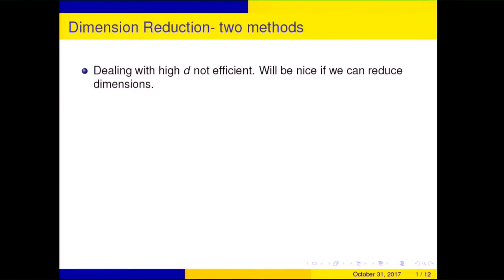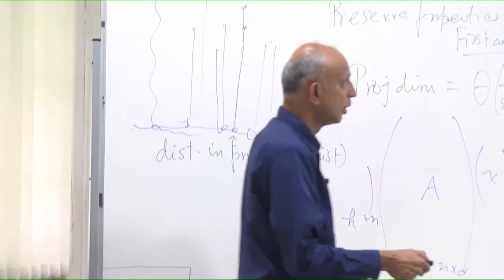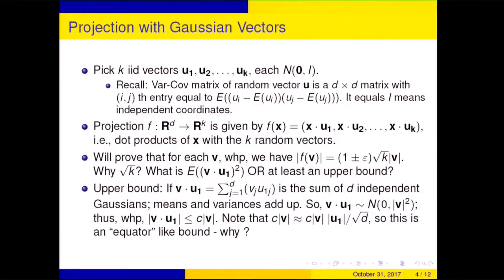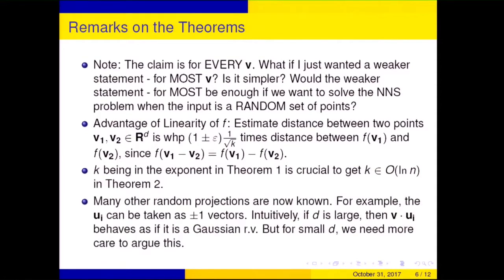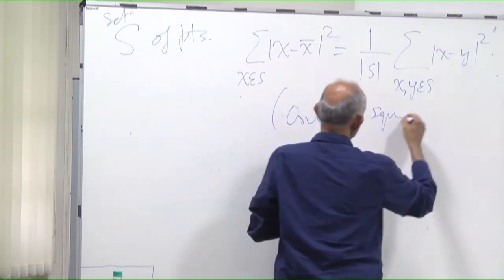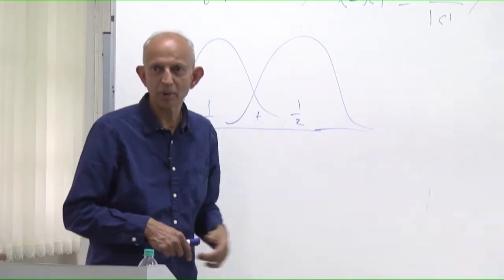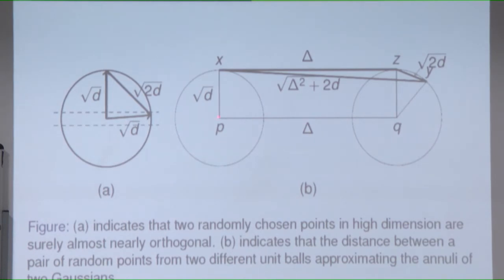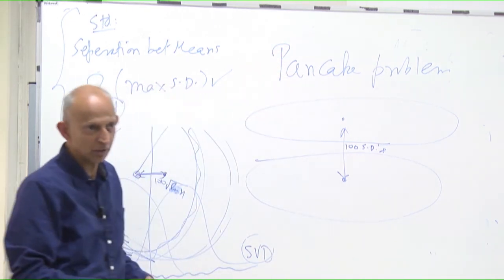Foundations of Data Science - Lecture 4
Modern data often consists of feature vectors with a large number of features. High-dimensional geometry and Linear Algebra (Singular Value Decomposition) are two of the crucial areas which form the mathematical foundations of Data Science. This mini-course covers these areas, providing intuition and rigorous proofs. Connections between Geometry and Probability will be brought out. Text Book: Foundations of Data Science.